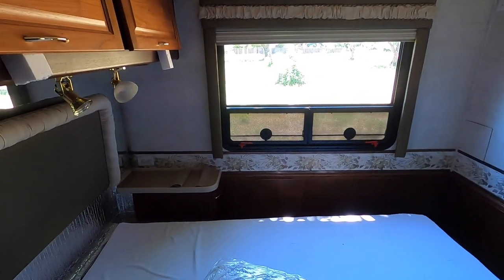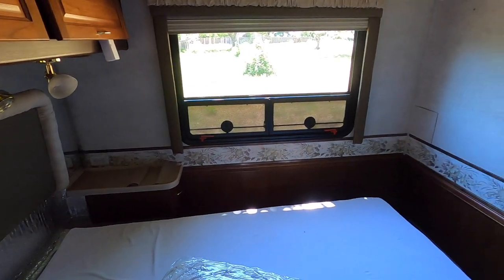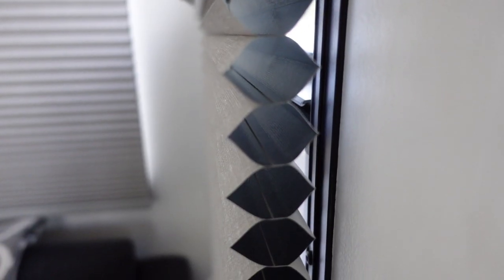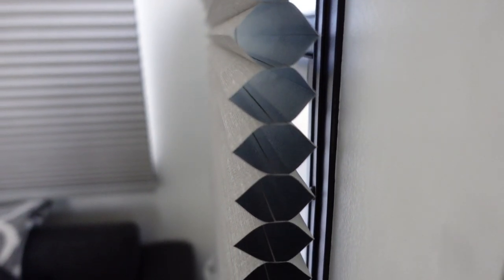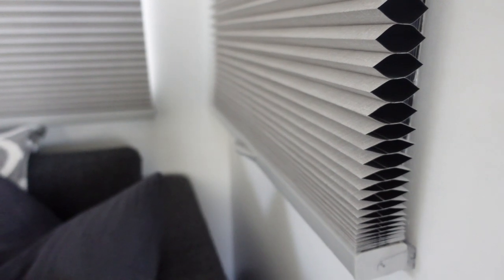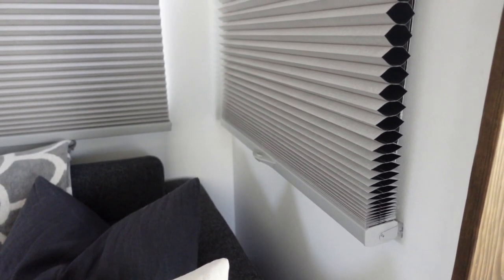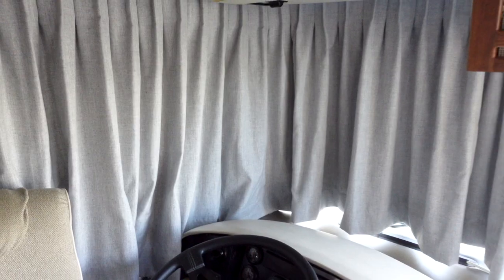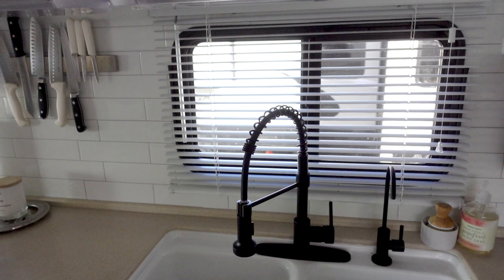New RV Window Coverings | RV Renovation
We put in new window coverings for our RV. We felt like we were making some good progress on our RV remodel until the new blinds went in. They really helped tie everything together. We got honeycomb bottom up top down blinds from Budget Blinds.

WildLanterns.com

Some of our Gear:
Small Camera
Our Gimbal